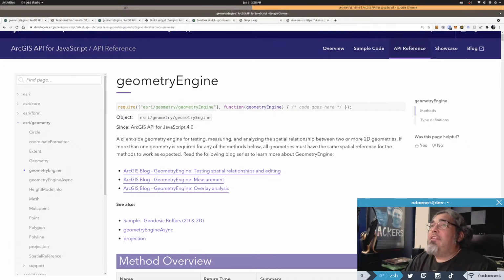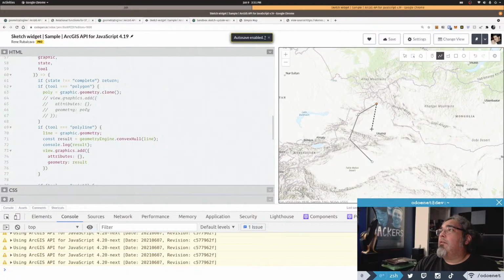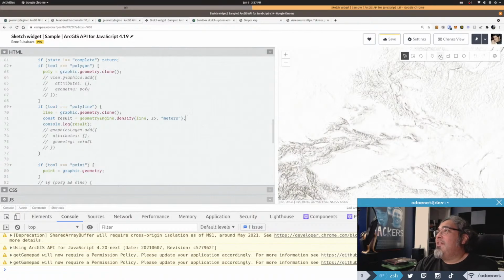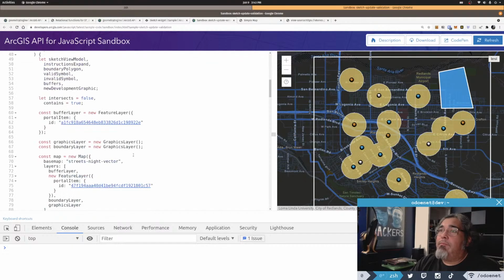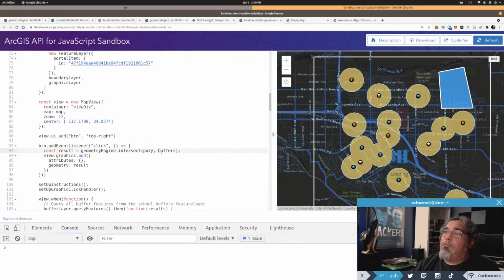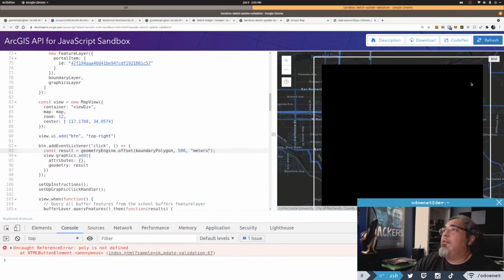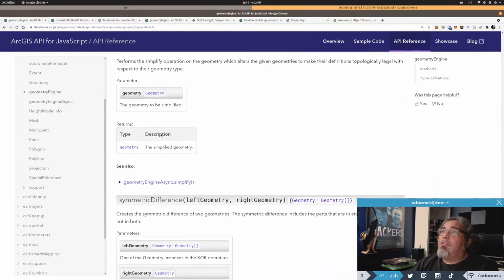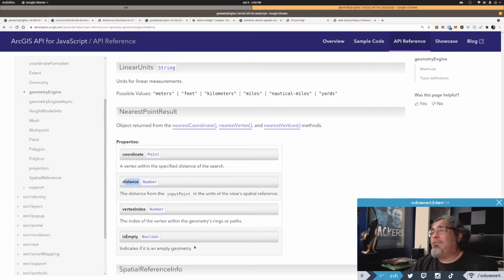Exploring GeometryEngine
A basic look at some geometry engine tasks!